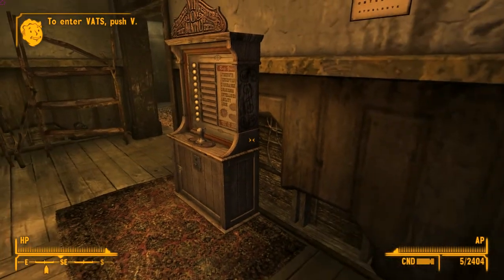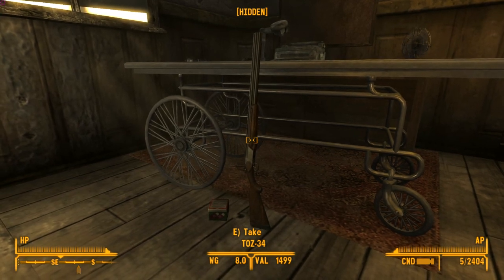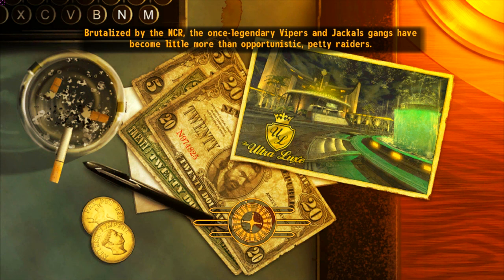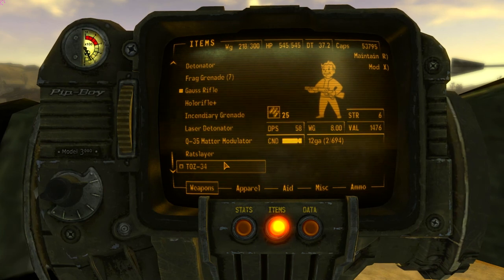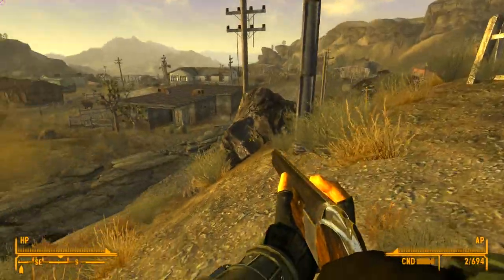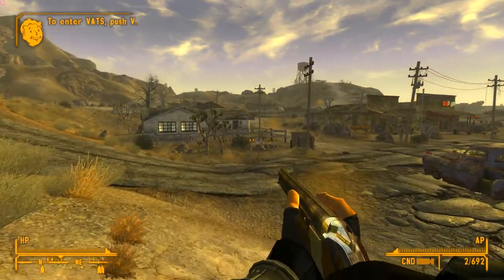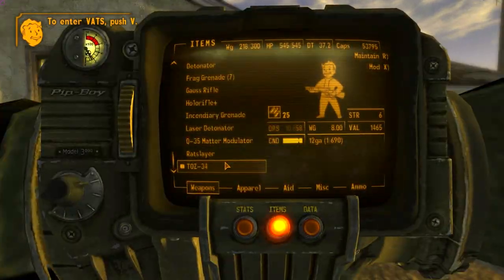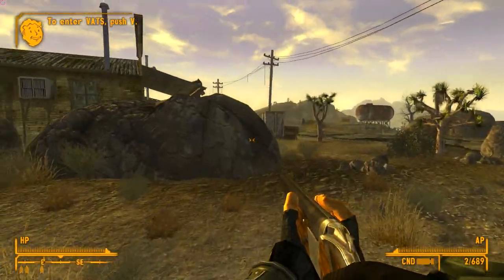New Vegas Mod Reviews: TOZ-34 by Millenia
This mod is yet another masterpiece by the man (men) himself (themselves). Millenia and his boys are back with another absolute gem that will make you jizz your pants. This is TOZ-34, which is a double barrel hunting shotgun. The gun is INSANE looking. It looks so real. The gun comes with 1k, 2k and 4k textures, and in this video we push it to the limit with 4k textures, and boy oh boy does it look great. This is a unique one for Millenia, as there are no mods, or attachments. Just the gun and the orgasmic sounds and looks of it. Truly a masterpiece. Enjoy!